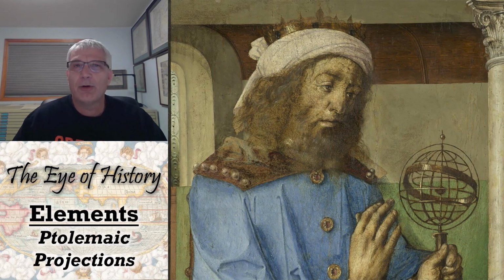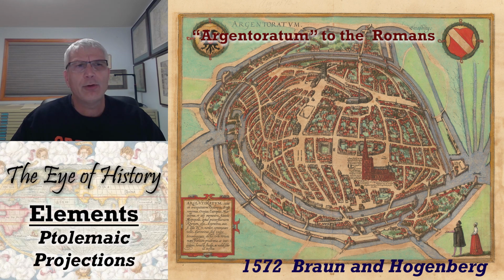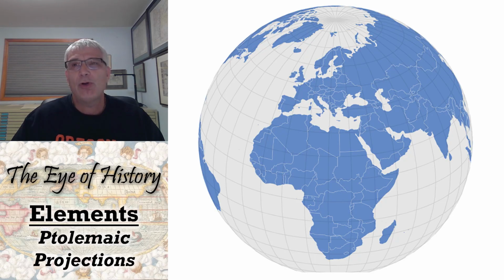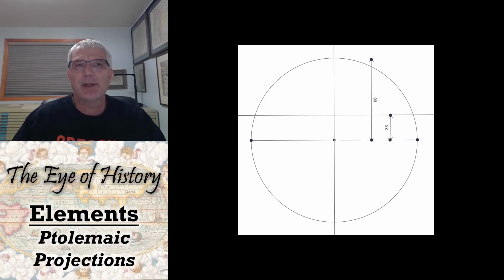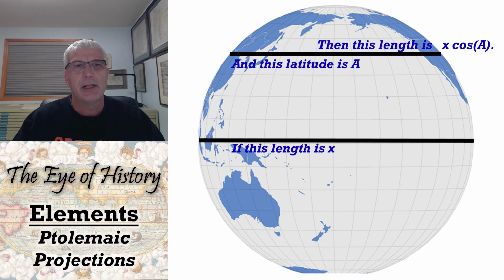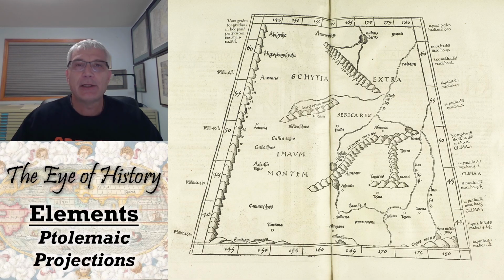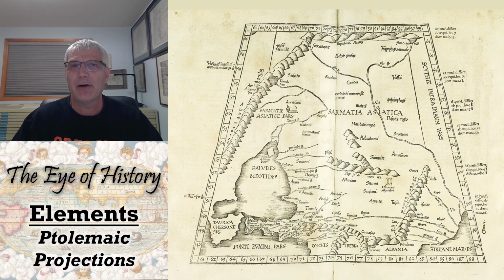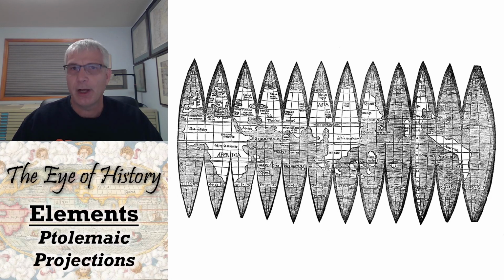Rediscovered! The Very First Map Projections (weren't projections!).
The ancient Greeks were the first to consider how to project the image of a round earth upon a flat piece of papyrus.  Claudius Ptolemy left instructions for future generations in his epochal work, _Geographia_.  Cartographers in the Renaissance used Ptolemy's methods to produce beautiful and amazing maps, but the technique was lost in the 18th century.  In 2022, a Hungarian historian of cartography rediscovered the secret and we reveal it here.

Amazingly enough, the entire technique is done with the simplest of tools - compass and straightedge.  We'll duplicate the entire process and compare the results with three different maps - each 500 years old.  Get ready for some history, some cartography, and just a little classical math.

Gyula Papay's _Ptolemy's Methodological Principles in the Creation of His Map Projections_

00:00  Introduction: A lost secret.
01:11  How these three 500-year-old maps came to be.
05:14  Ptolemy's method, fully explained.
13:51  The three maps reveal some surprising secrets.
20:23  The projections evaluated, and more surprises.
24:14  Conclusion:  How the secret was lost for 200 years.